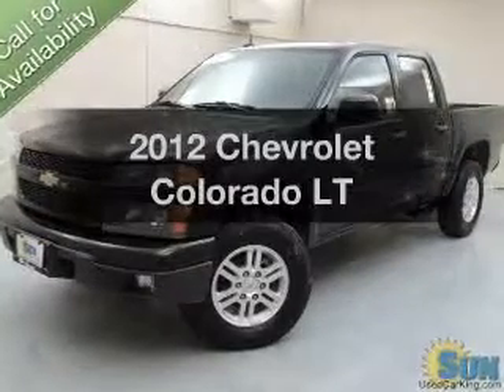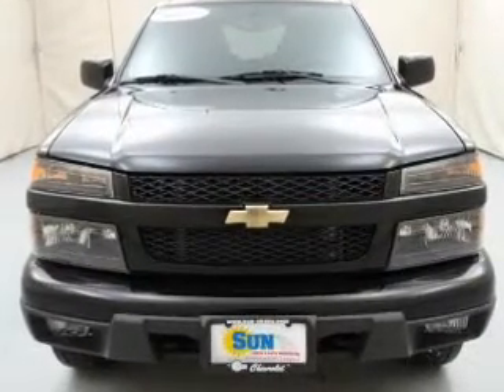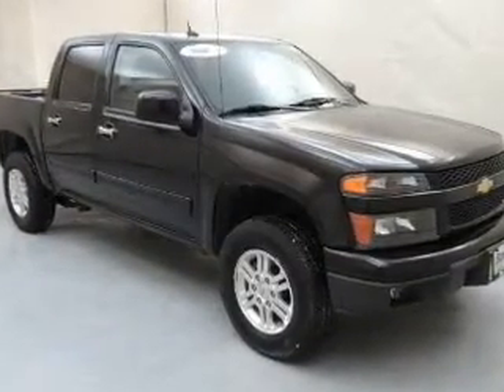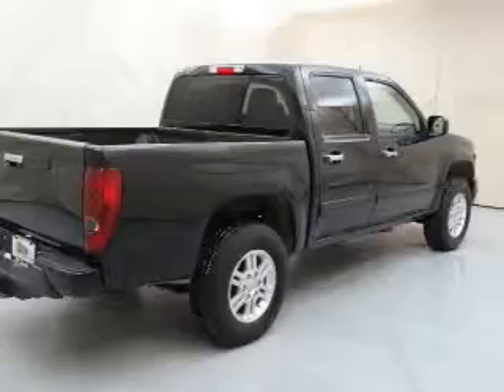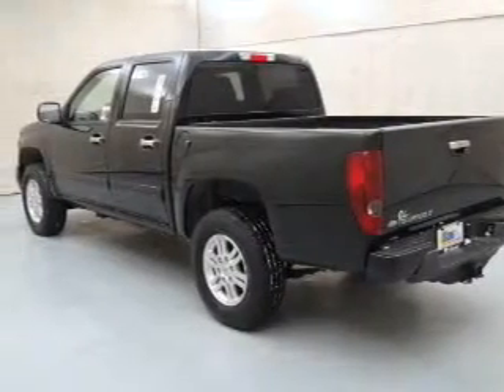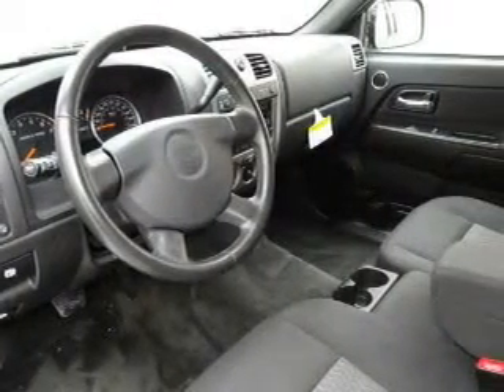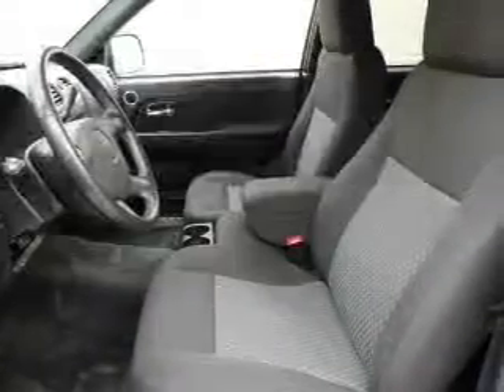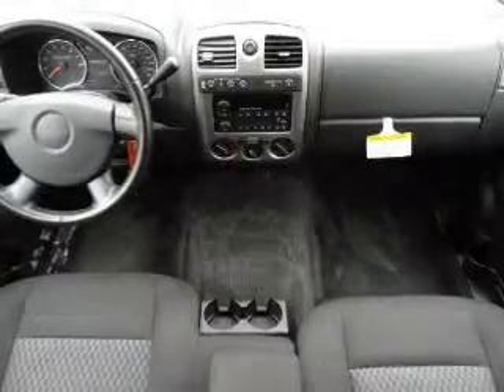2012 Chevrolet Colorado - Chittenango NY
Year: 2012
Make: Chevrolet
Model: Colorado
Trim: LT
Engine: 3.7 liter inline 5 cylinder 20 valve
Transmission: 4-Speed Automatic
Color: Black
Mileage: 23452
Address:
104 West Genesee Street